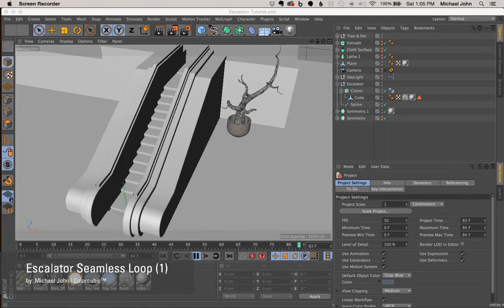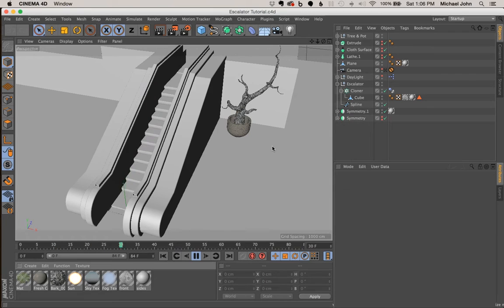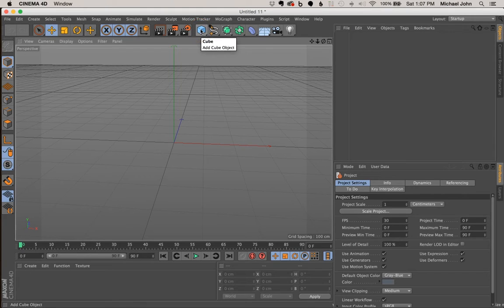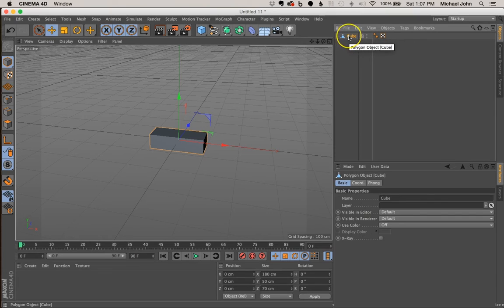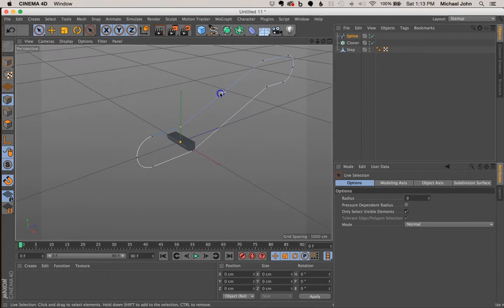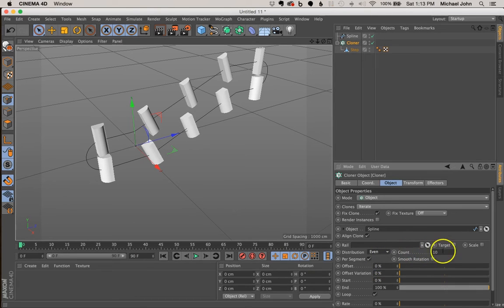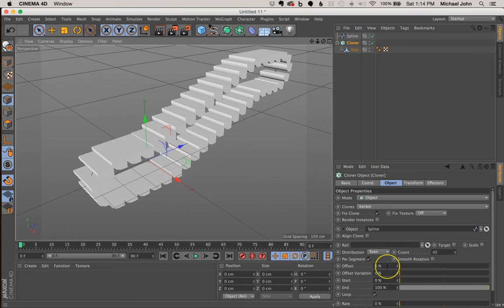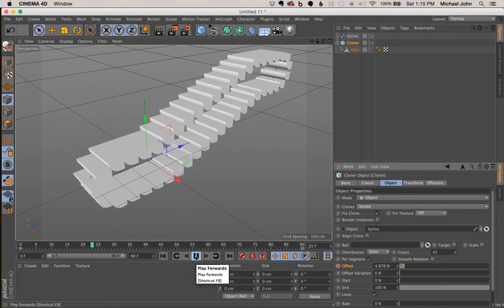Cinema 4D Tutorials - Escalator Seamless Loop (Part 1)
Part 1 of 2 of the Escalator Seamless Loop Cinema 4D tutorials. In this tutorial, we'll look at how to model & animate a seamless, looped escalator in Cinema 4D.

⌚ Video starts @ 00:00
⌚ Tutorial starts @ 01:36

Follow Colorcubic on instagram to keep up with our not-so-daily renders and other creative nonsense.

You might also be interested in: "Cinema 4D Tutorial - 3D Modeled Basketball (Part 3) "